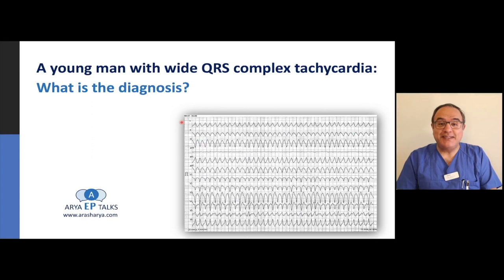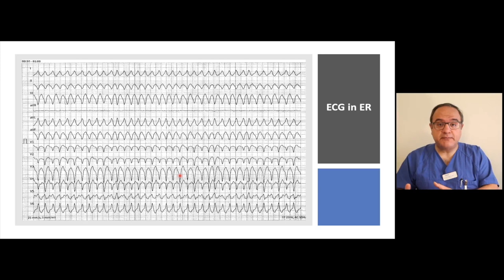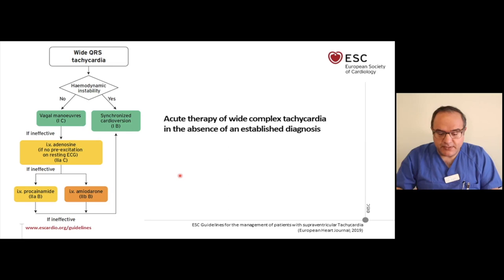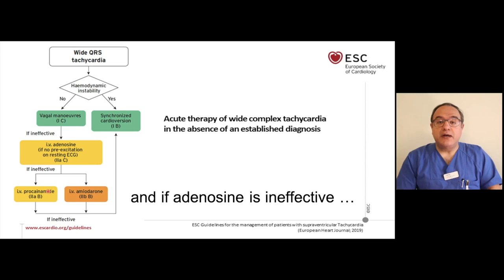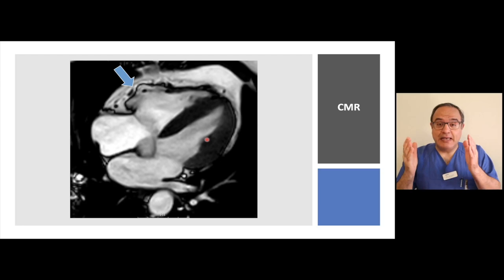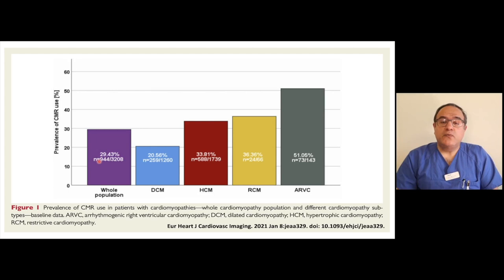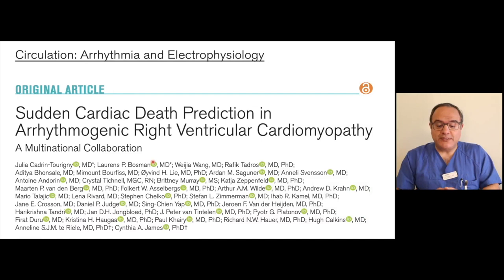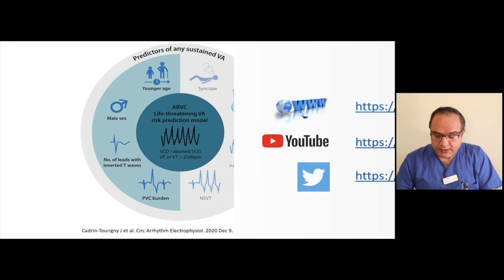A young man with wide QRS complex tachycardia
This video along with patient's presentation discusses the role of cardiac imaging in patients with cardiomyopathy and the management of patients with wide QRS complex tachycardia based on ESC guideline published in 2019. At the end an interesting recent study will be introduced.